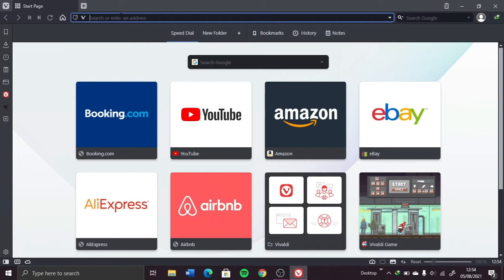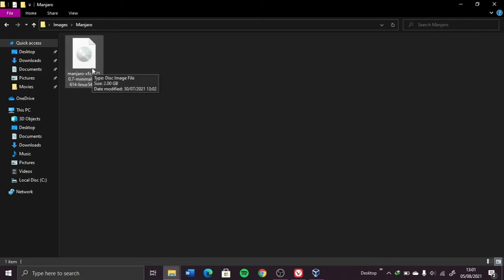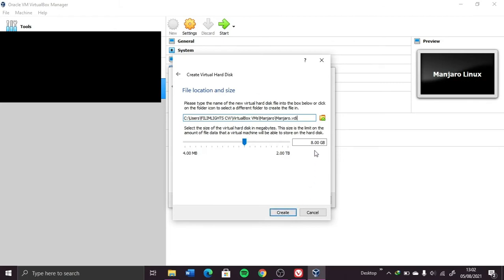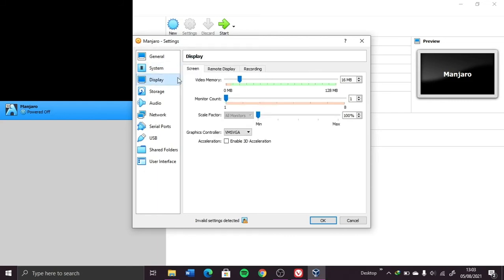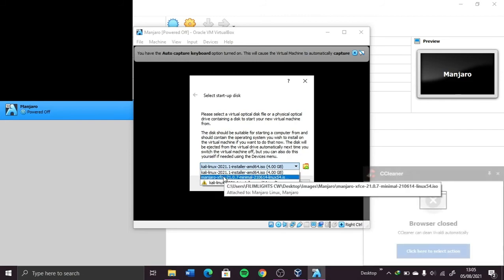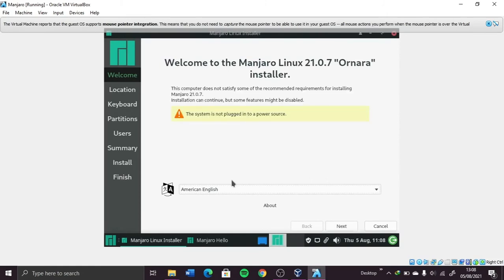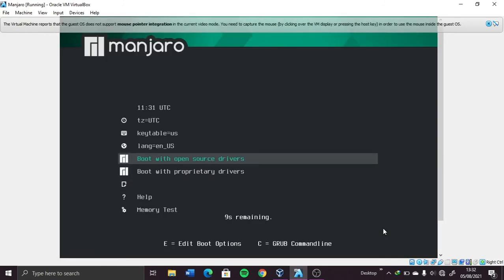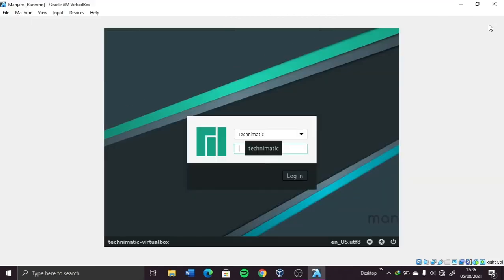How To Install Manjaro Linux on VirtualBox | Windows 10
Video tutorial on how to install Manjaro Linux using VirtualBox on Windows.